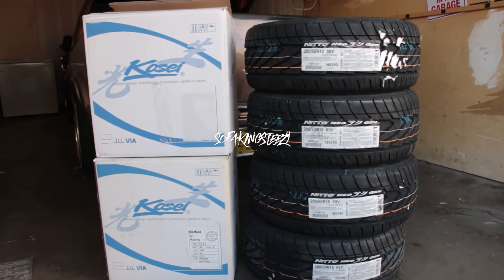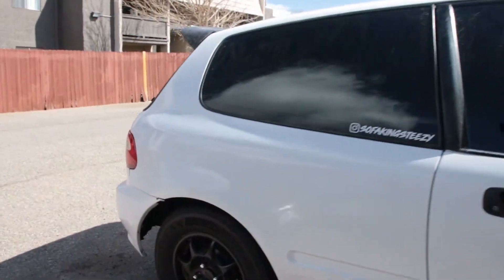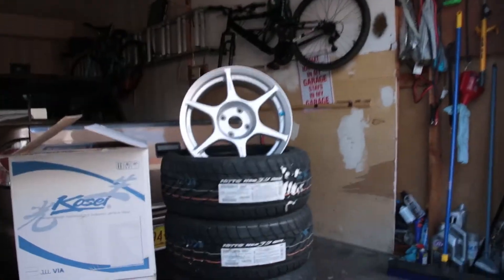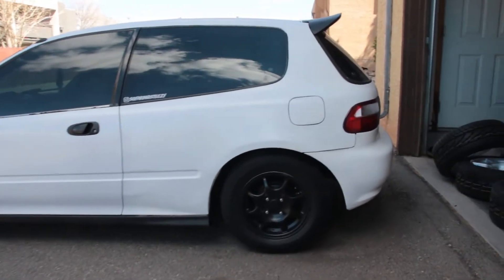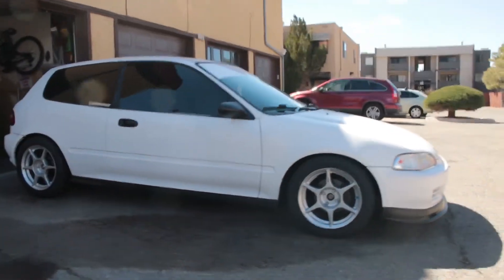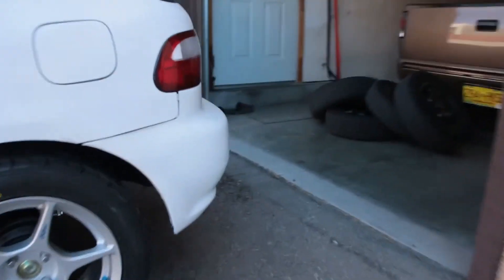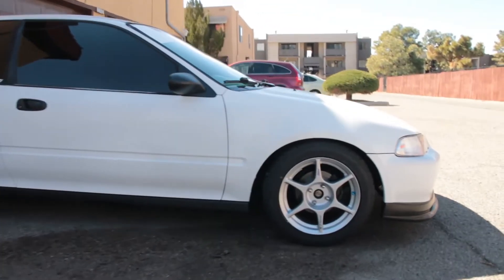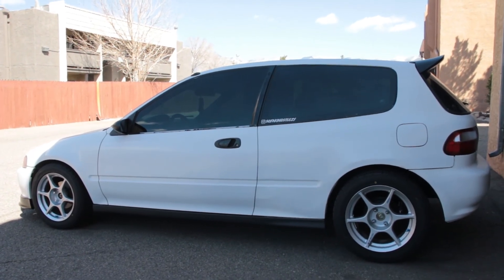New Wheels and tires | Kosei K1 | Nitto Neo Gen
Apolgize for the wind.

Got a new wheel and tire setup for the hatch, so I wanted to make a quick video.

Specs:
Kosei K1 V2 15x7 +30